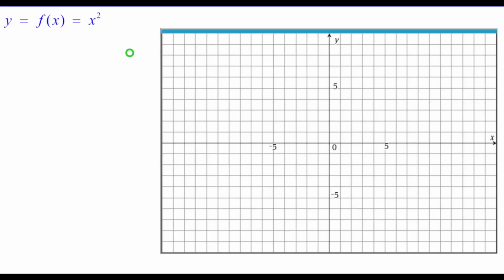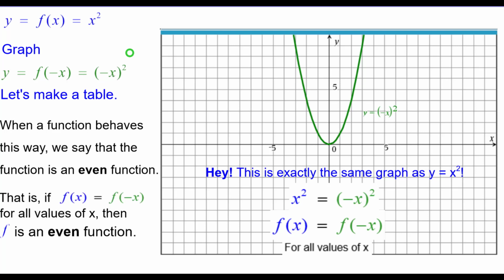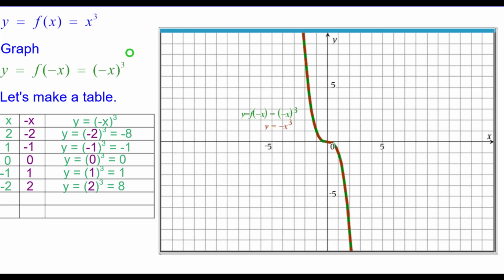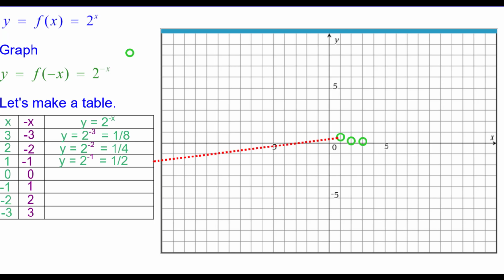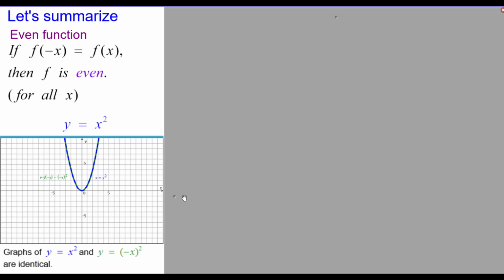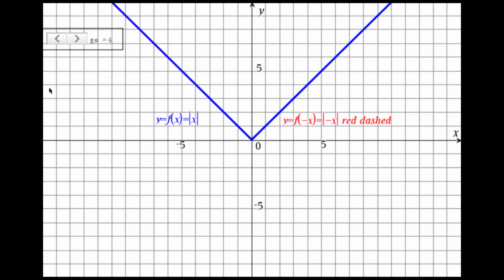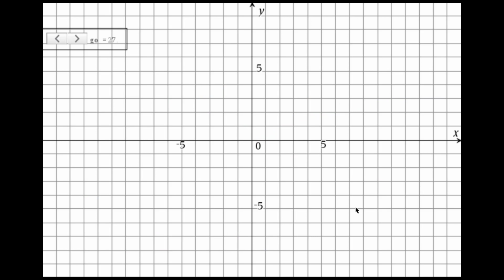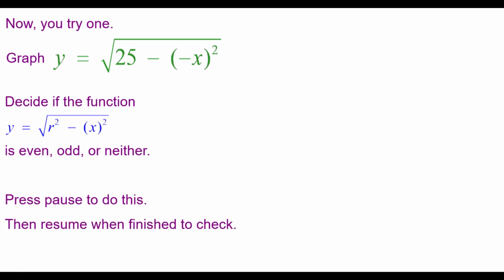How_to_graph_y_=_f(-x)_even_odd_neither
This video is intended to show how to graph the parent functions when the argument is – x, f(– x). This is a thorough 14-minute discussion designed to help students first understand this transformation.